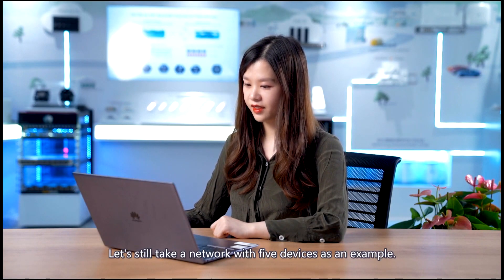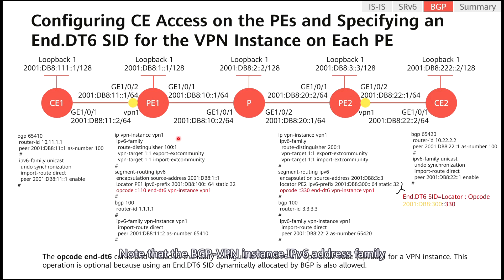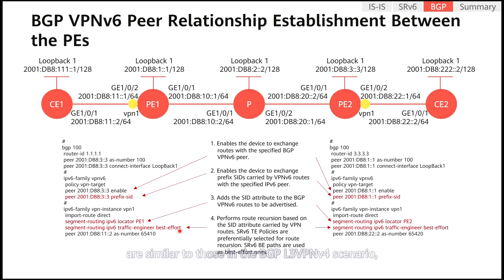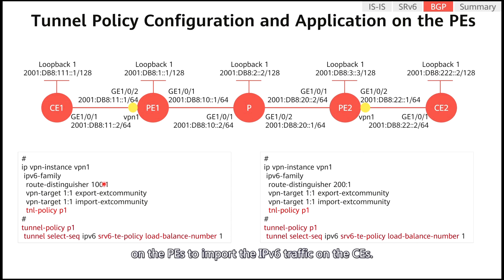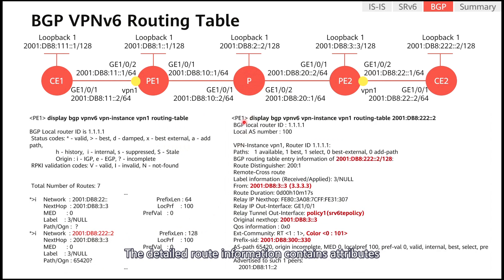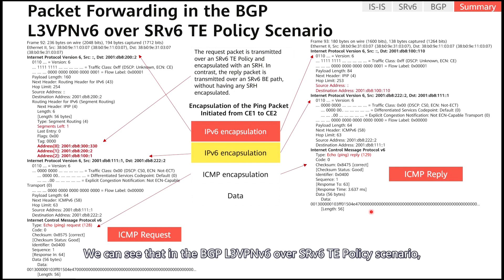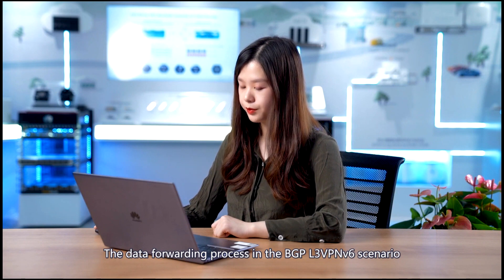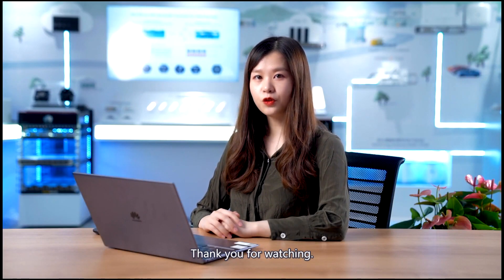How to Configure BGP L3VPNv6 over SRv6 TE Policy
This video provides a deep dive into the configuration process in the BGP L3VPNv6 over SRv6 TE Policy scenario, introduces packet exchanges and protocol extensions, and demonstrates the detailed configuration verification process.